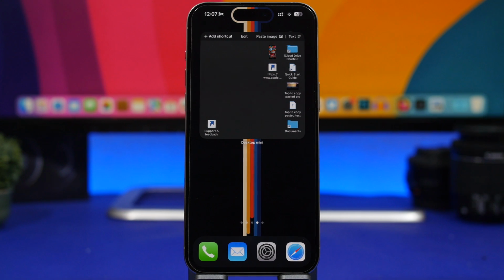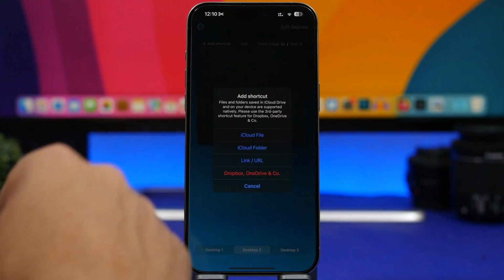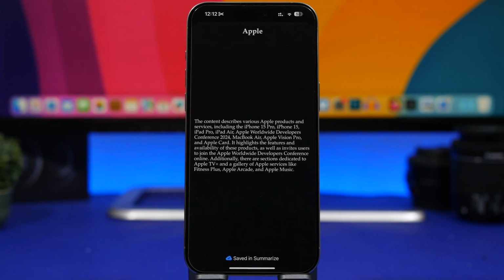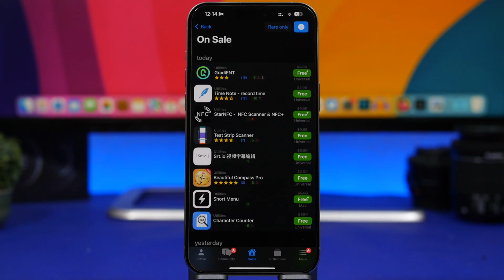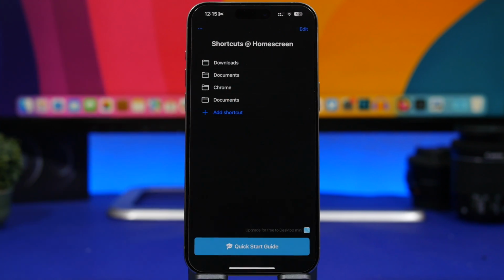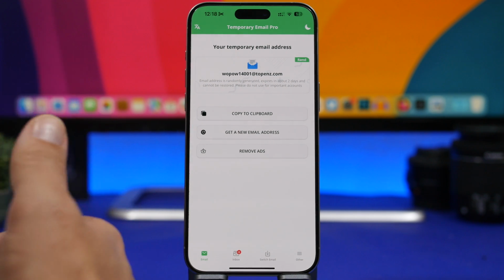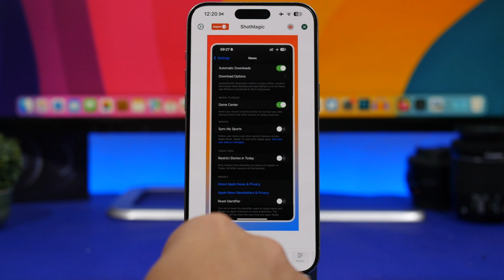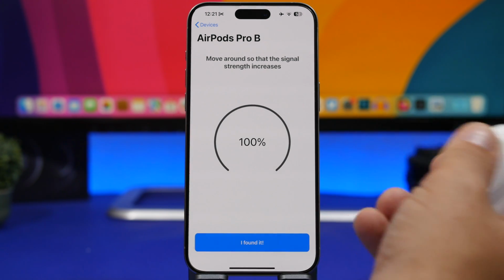10 Apps Everyone Should Download !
10 useful iPhone apps you must download on your iPhone. iPhone apps that are very useful and will allow you to do more on your iPhone on iOS 17.

iPhone is all about apps and these apps are super useful, to download these apps on your iPhone check the pinned comment.

Desktop Mini 0:00
Snapshot 1:54
Rapid Reminders 2:54
AppRaven 3:40
Folder Shortcut 4:58
UnrollMe 5:48
Temporary Email 6:32
Don’t Forget 7:32
ShotMagic 8:10
Super Finder 9:16